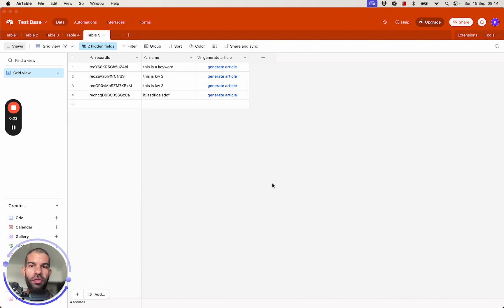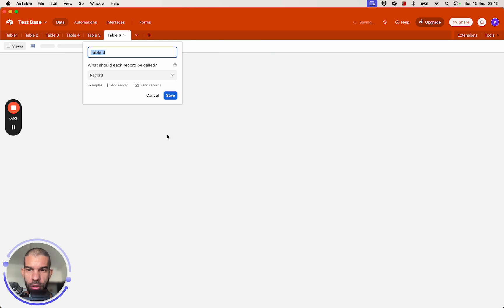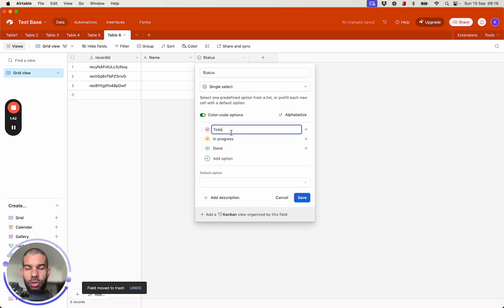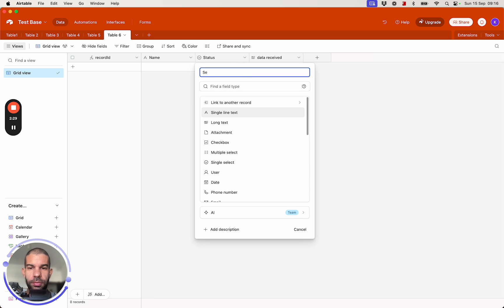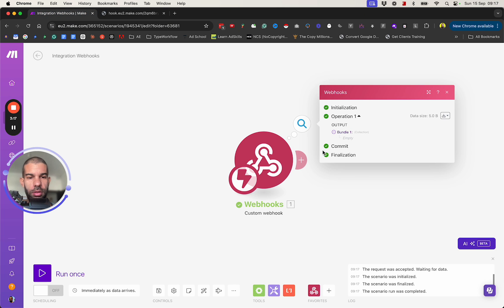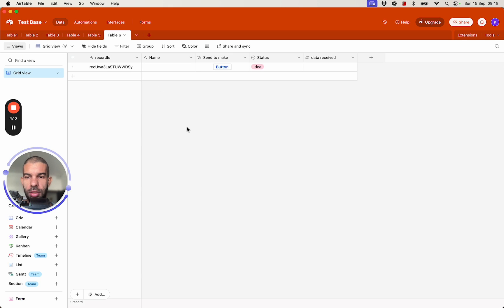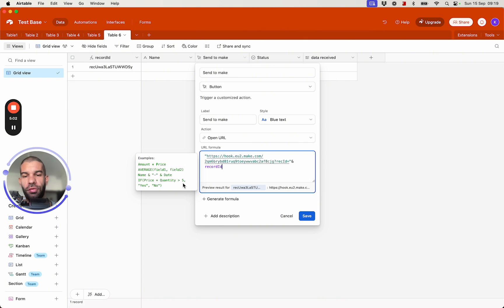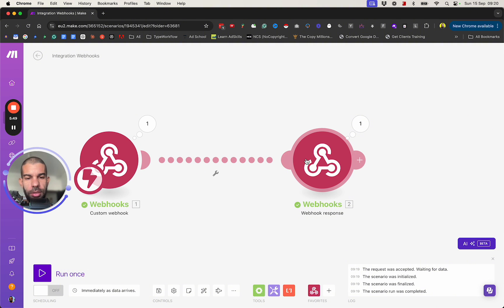How To Unlock Airtable’s Full Potential And Instantly Send Data to Make.com with Webhooks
- Need help with your automations? Let me help

In this video, I’ll show you how to create a simple table in Airtable, add buttons, and send data directly to Make.com using webhooks. This is a valuable skill because once your data is in Make, you can manipulate it any way you need.

You’ll learn how to build a table with record IDs, custom fields, and buttons that send and receive data. I’ll walk you through each step and show you how to automate your workflows, including passing data back into Airtable. This method is something I use every day in my business, and I’m confident you’ll find it useful too.